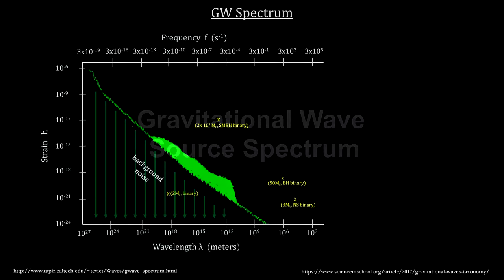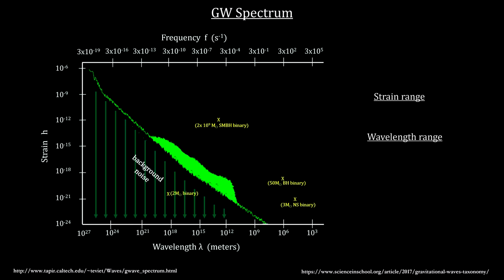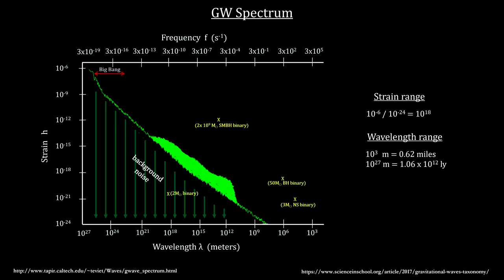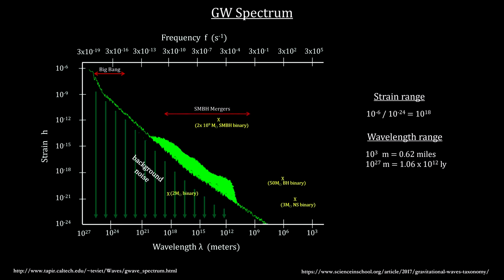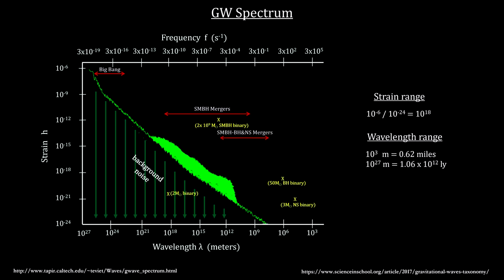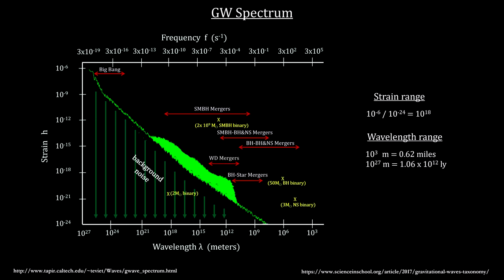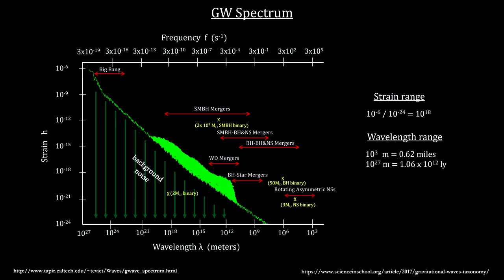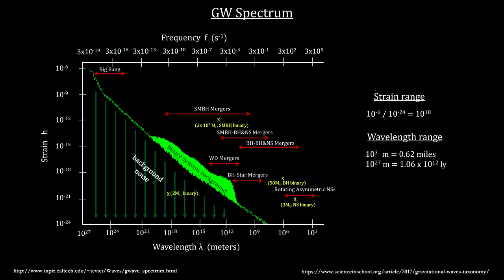Classroom Aid - Gravitational Wave Source Spectrum (4k)